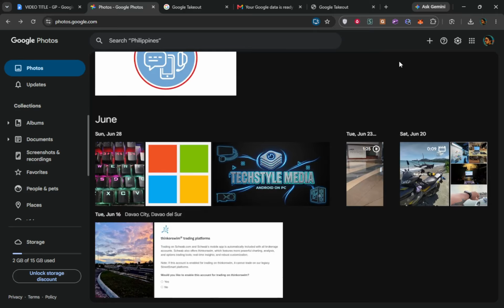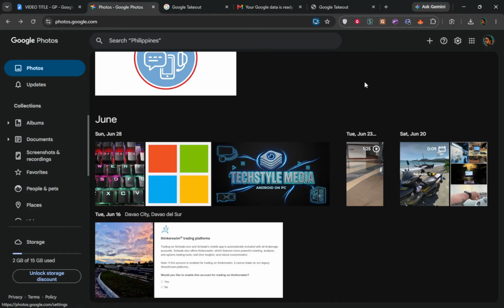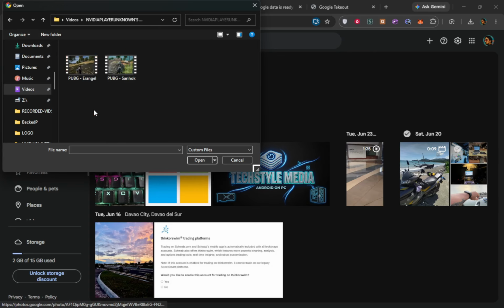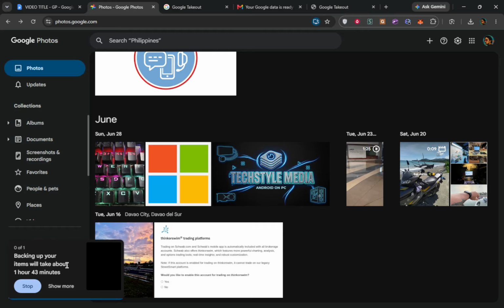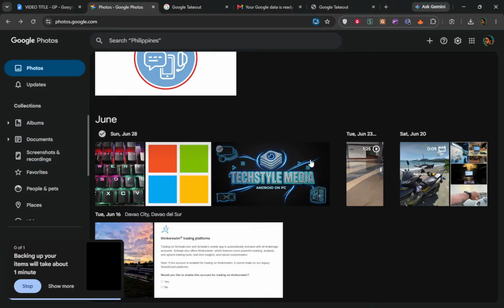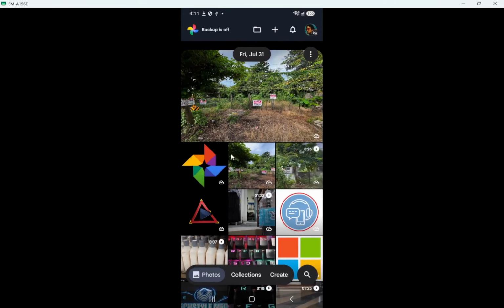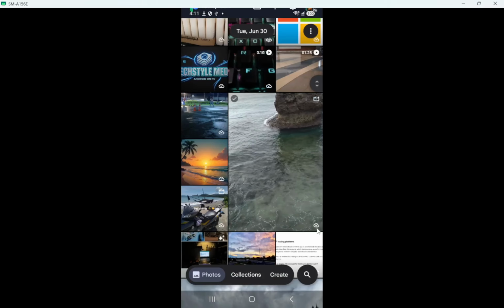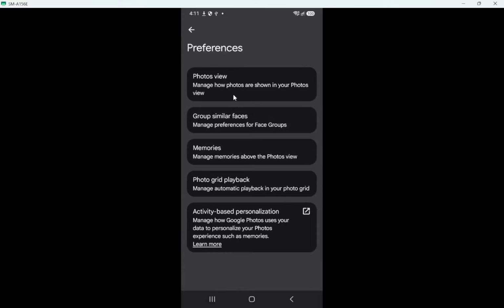How to Upload Large Video to Google Photos [2026 Full Guide]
How to Upload Large Video to Google Photos

Are you struggling to upload large videos to Google Photos? Look no further! In this easy-to-follow tutorial, we'll guide you through the steps to effortlessly upload videos up to 10GB from both your computer and Android device, all while ensuring that you retain the original quality. We’ll take you from signing into your Google Account to selecting your video, monitoring the upload progress, and even adjusting your settings for the best results. Whether you prefer desktop or mobile, our video covers it all. Say goodbye to upload issues and hello to hassle-free storage!

Google Photos, upload large videos, video tutorial, how to, upload videos, computer, Android, backup, photo storage, original quality, Google account, video editing, technology tips, cloud storage, video guide